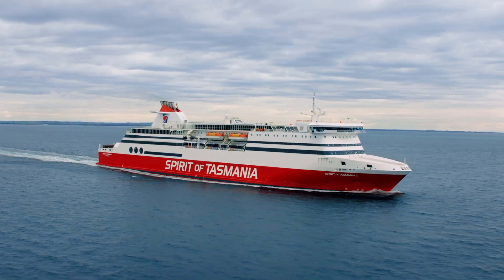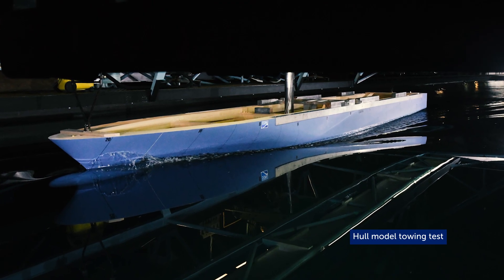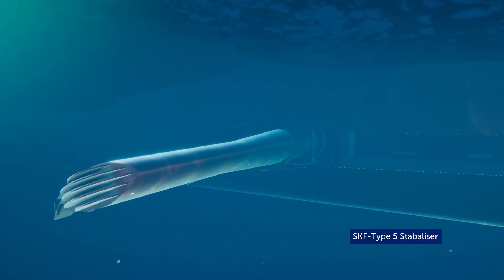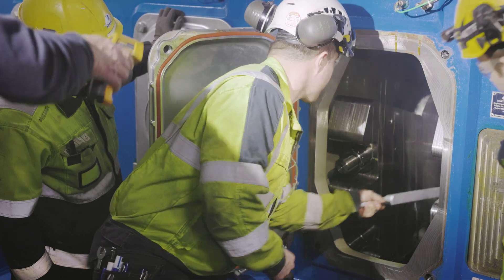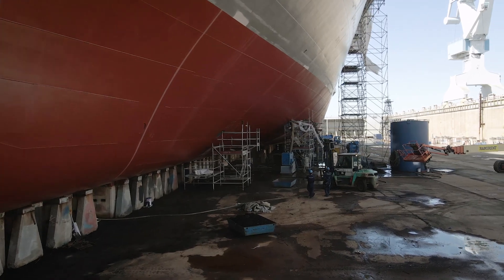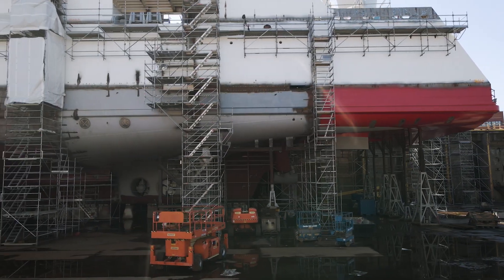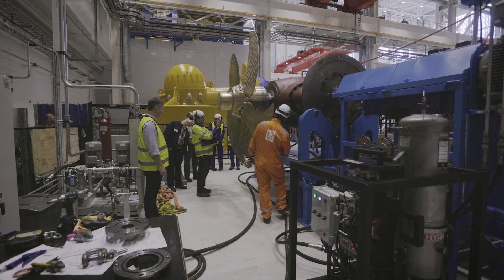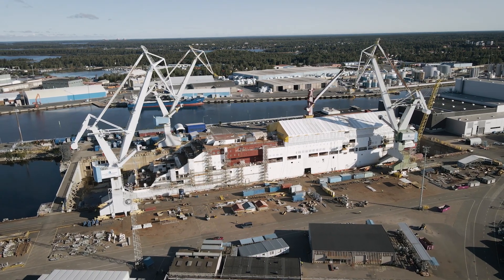The Journey to Bass Strait: Episode 4 - Cutting Edge Design & Technology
Episode 4 in our series explores the advanced design and innovative technology behind the new Spirit of Tasmania ships.

This episode unveils the meticulous craftsmanship of the unique hull designed for the challenging waters of Bass Strait, highlighting our commitment to efficiency and sustainability. Discover the eco-friendly anti-foul coating and the cutting-edge stabilisers that promise the smoothest sailing experience.

For more information about the new Spirit of Tasmania ships,